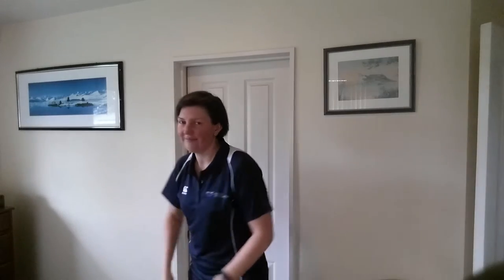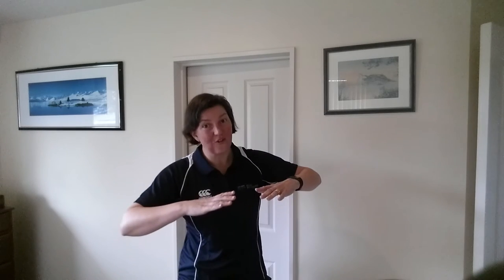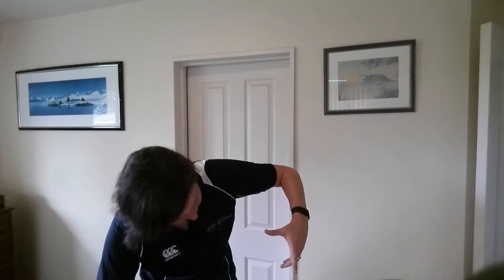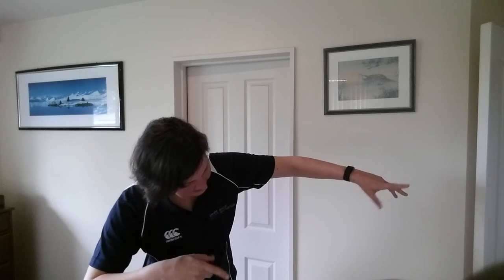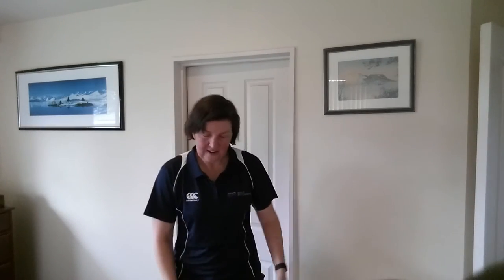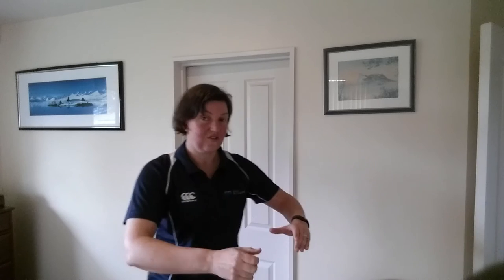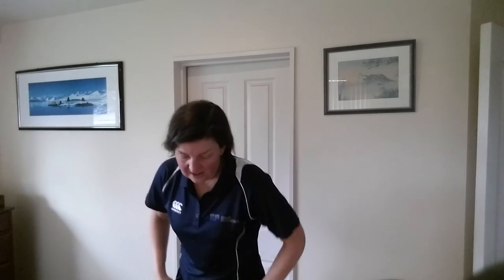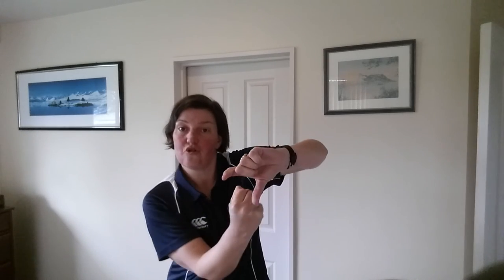The Coat Hanger. Fang Farrier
How do you move, hold and contort yourself through a day of dentistry?
Ever wonder why you're sore?
Fang Farrier
It's a Dentists Life
fangfarrierdento00